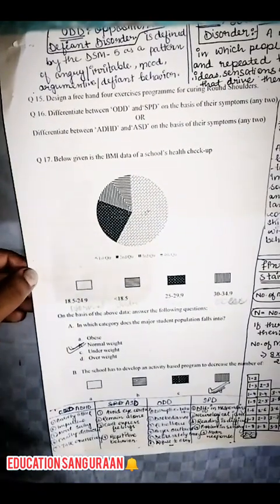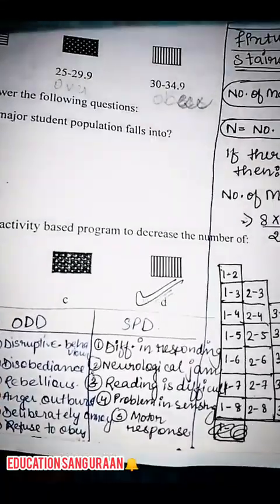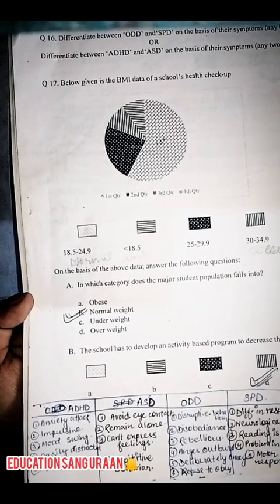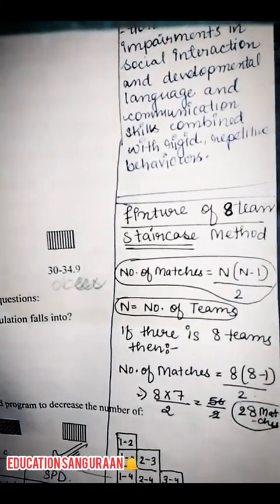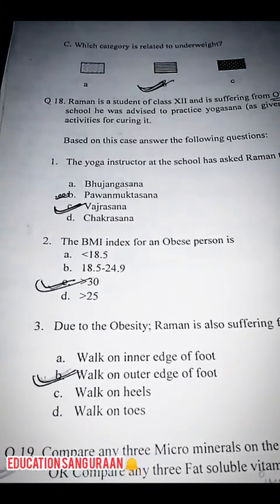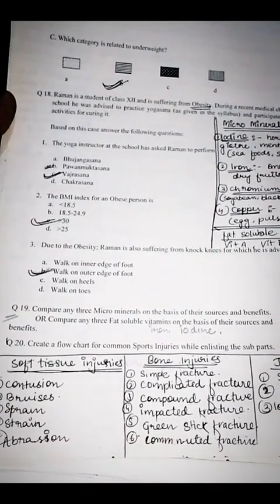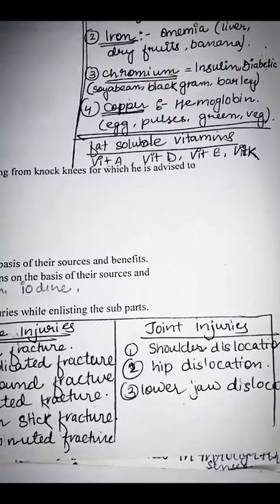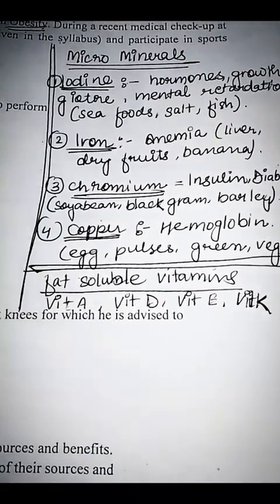class 12th physical education solved paper | 100% guaranted questions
class 12th physical education solved question paper with answers